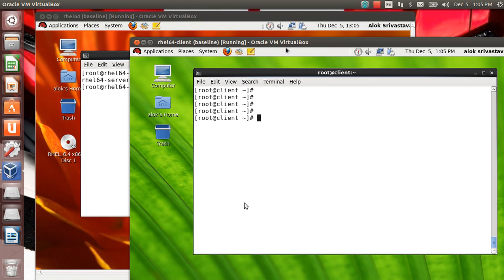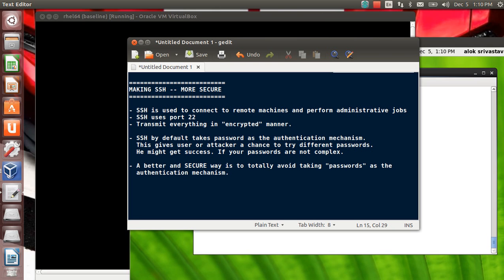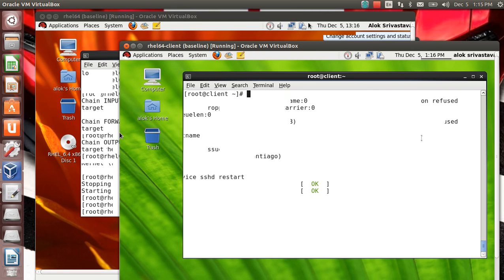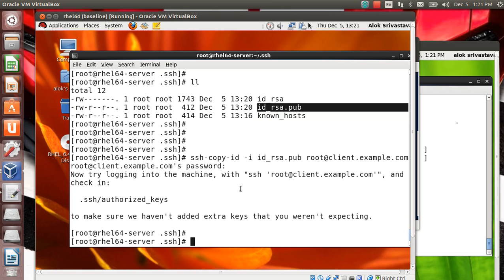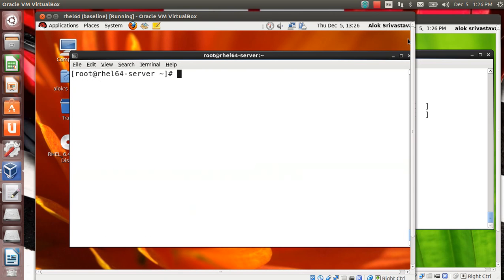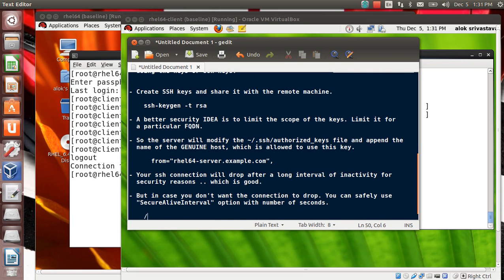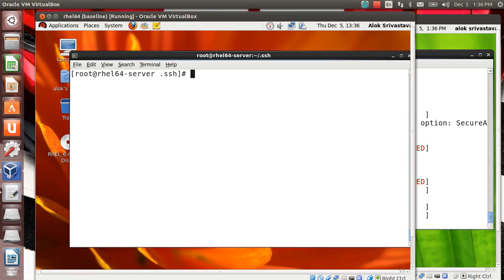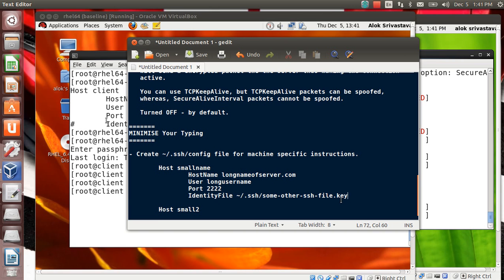Securing & Tuning SSH | How To Tune your SSH Daemon Configuration on a Linux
Securing SSH servers by restricting only key based authentication. Disallowing password based authentication mechanism to discourage attackers. Limiting the use of ssh keys so that in case key got compromised you still have a second line of defense. Also tells you how to minimize typing by configuring config files for ssh.